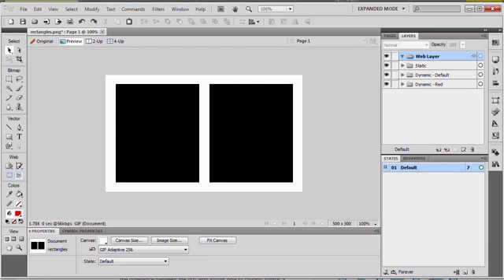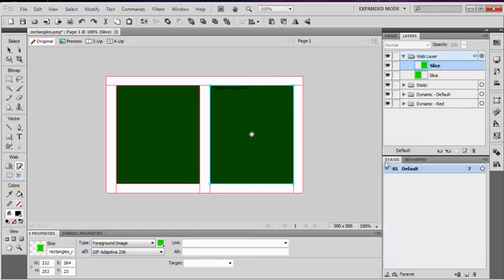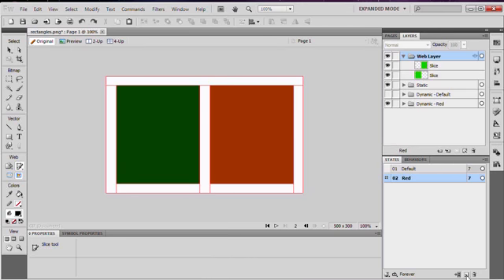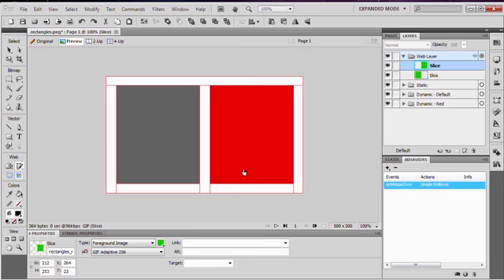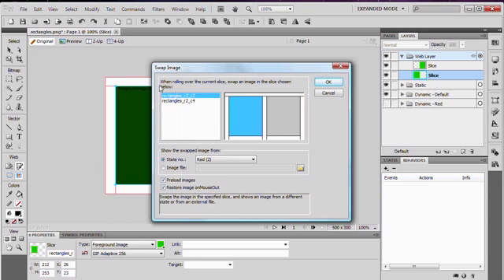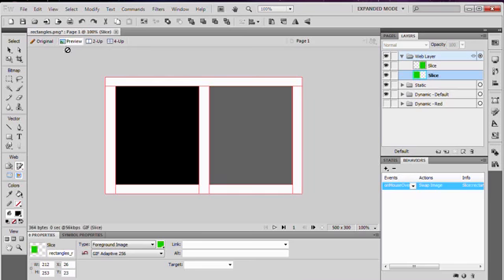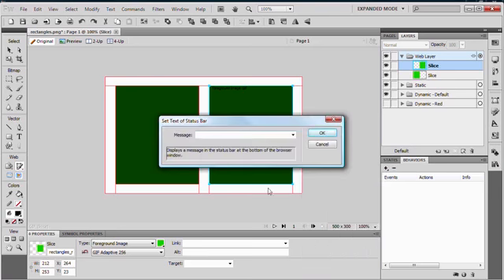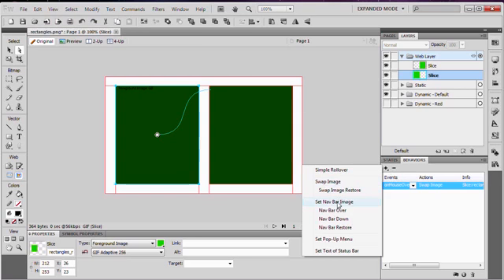Getting Started with Fireworks: States and Behaviors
In this part of the "GSwF" series, we're going to show you how to use Fireworks to setup some basic buttons with their own unique mouse-sensitive states and behaviors. This will add another level of interactivity to your designs, so if you're starting out with Fireworks, you won't want to miss this one!